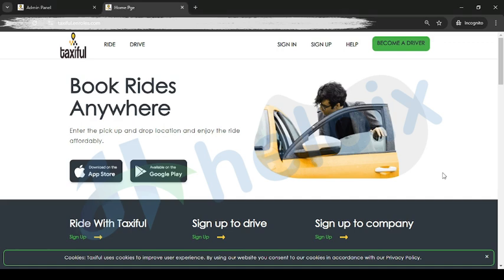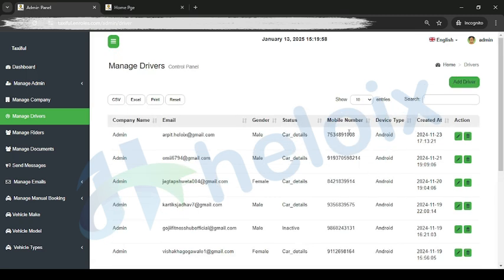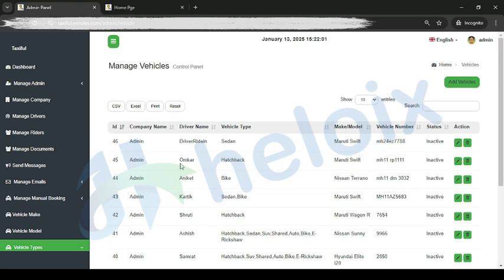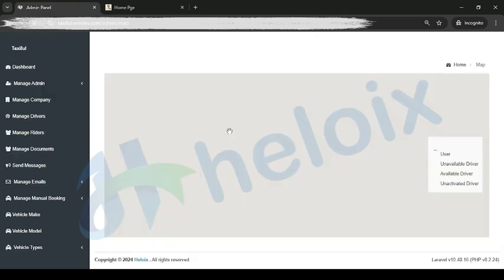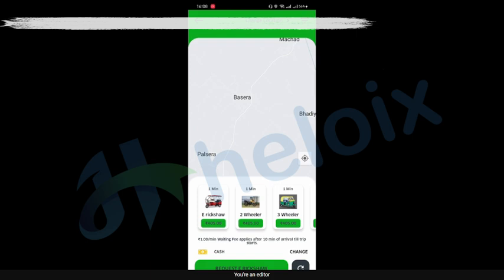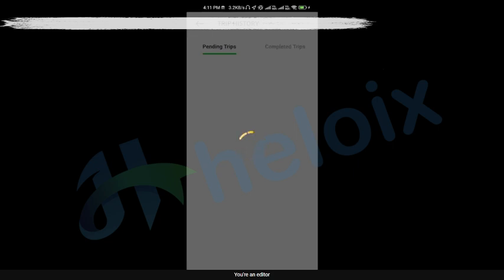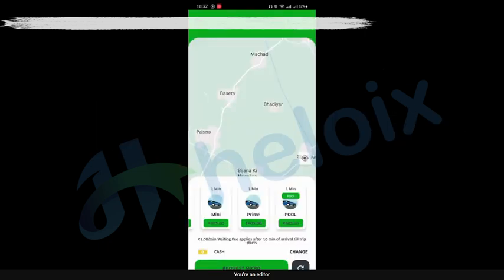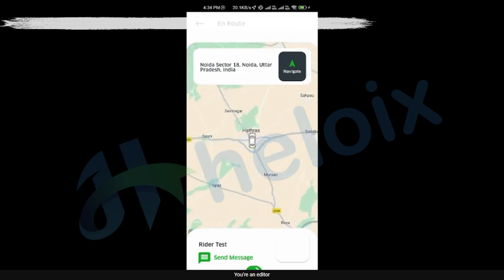On Demand Taxi & Cab Booking Mobile apps for Customer & Driver – Ola, Uber, Rapido Clone (English)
This is an on-demand taxi solution that is convenient to anyone planning to start up and run an online on-demand location-based taxi business like Uber or Ola. This is developed using the best and most high-end technologies.

Features

Rider App

Profile Update
Rider Referrals
Multi Route / City support
Wallet / Cash Payments
Wallet top-up
Transaction History
Ride History
Scheduled Rides
Favorite locations
Ride Completion Code
Rating / Review
Vehicle Types
Fare Options (Day/Night, peak periods)
App Notifications
Nearby Drivers
Ride start OTP enabled
Direct call user to driver and vice versa
Driver App

Profile Update
Driver Referrals
Earnings History
Ride History
Scheduled Rides
Rating / Review
Payments to the admin
Contact Rider
App Notifications
Nearby Drivers
In-app Registrations
In-app Navigation to rider pick-up and drop-off locations
Availability toggle (Online/Offline)
Realtime computed ride distance and duration
Web Admin Panel

Customer, Staff and Driver account management
App management
Vehicle and City / Fare management
Vehicle management
Realtime Trip Tracking
Referrals management
Message Broadcasts
Financial / Operations statistics and Reports
Payouts Management
Bookings management